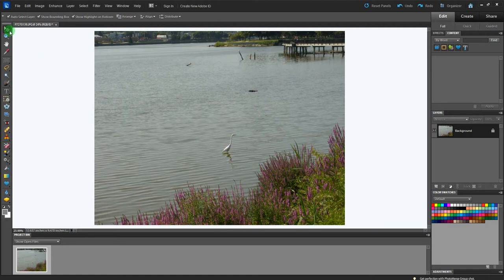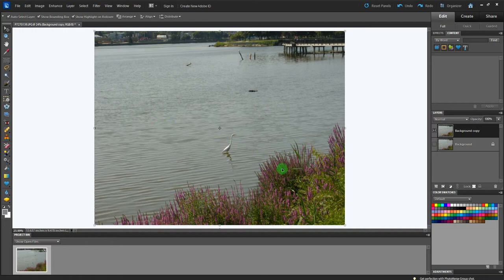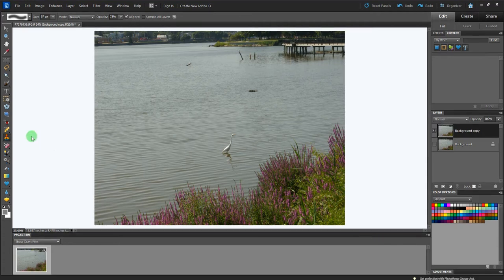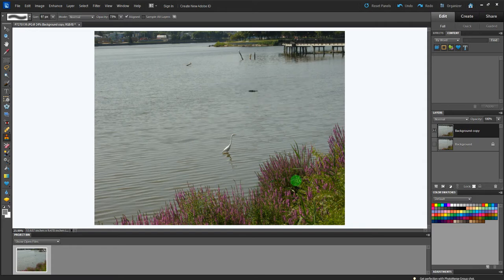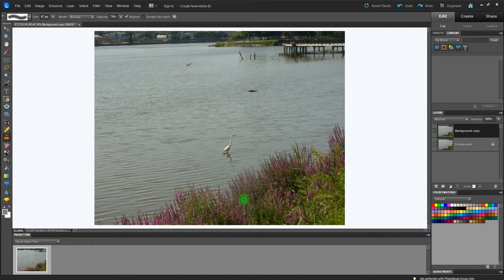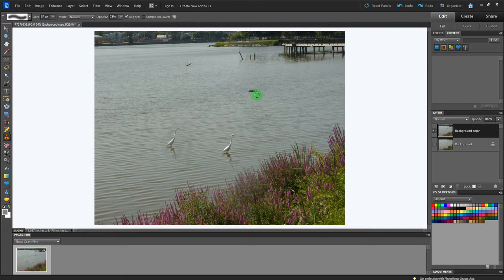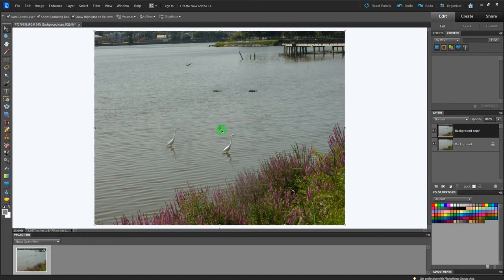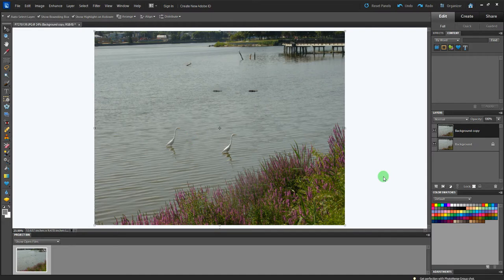Photoshop 10 Clone 1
A simple way to Clone.
Make Money to Pay Bills or for the Holidays FAST Click the Link below now!